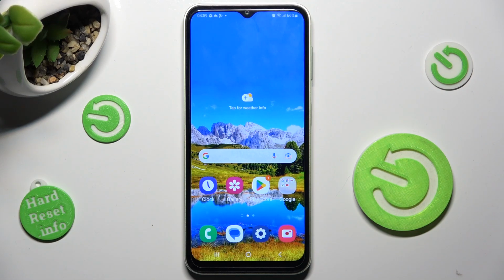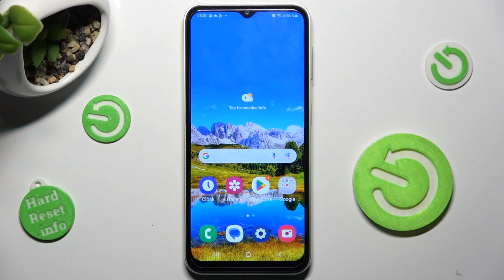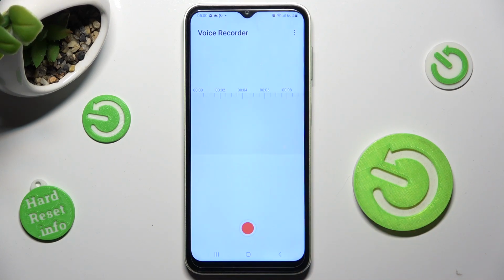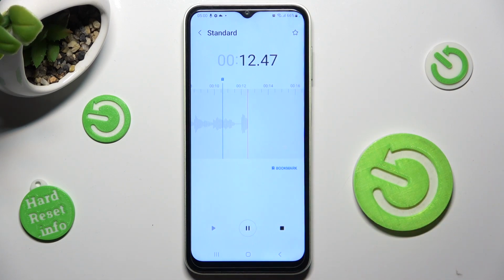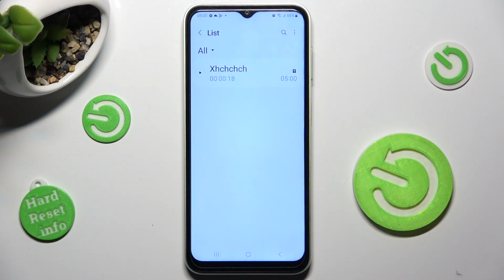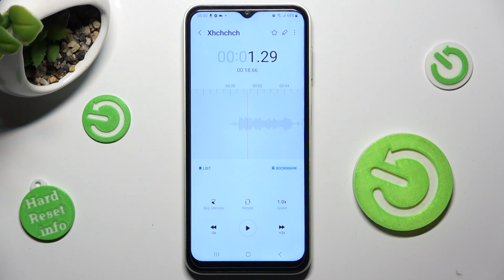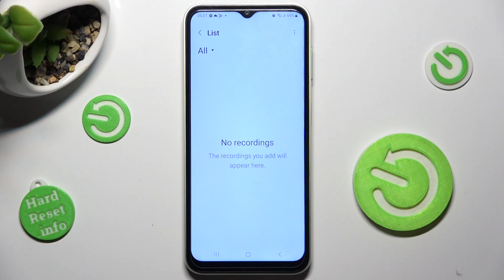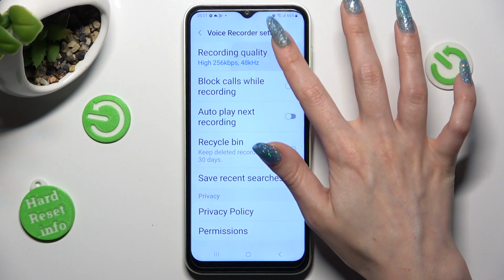How to Record Sounds on SAMSUNG Galaxy M04? - Activate Sound Recorder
We would like to show you how to use Recorder on your Samsung Galaxy M04 today. In this video, we will show you how to use the Recorder app on your SAMSUNG Galaxy M04 to record sounds that you would like to record, such as system sounds, interviews, and meetings. For more information about the SAMSUNG Galaxy M04, please visit our YouTube channel.

How to record sound on SAMSUNG Galaxy M04?
How to use a sound recorder on SAMSUNG Galaxy M04?
How to use Voice Recorder on SAMSUNG Galaxy M04?
How to use Recorder on SAMSUNG Galaxy M04?